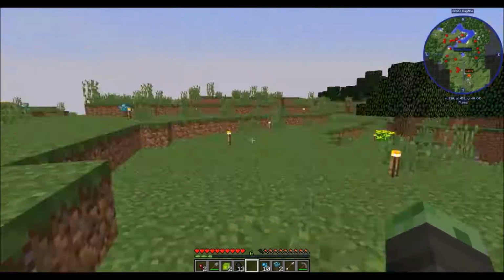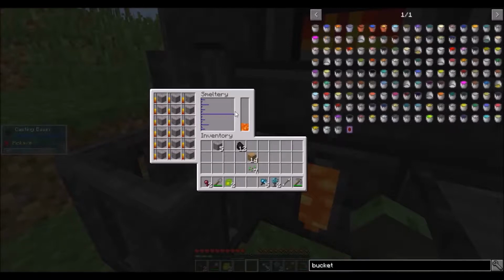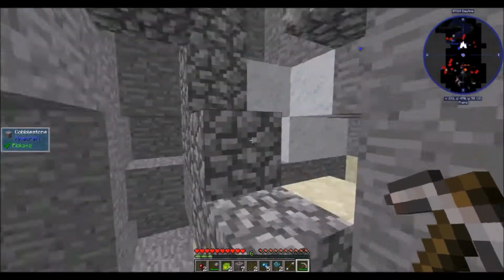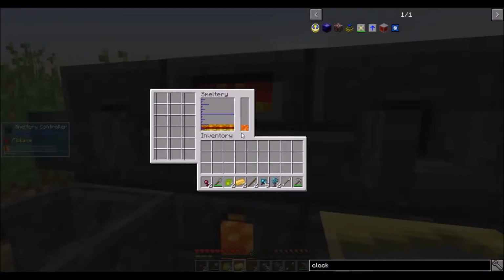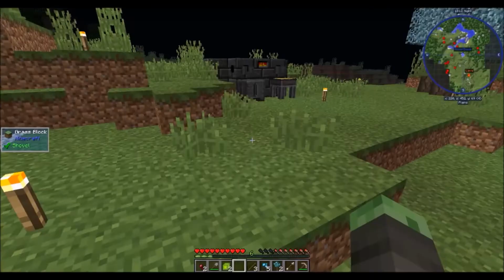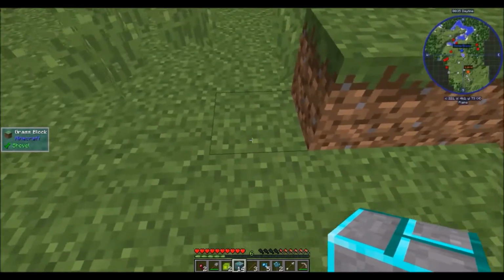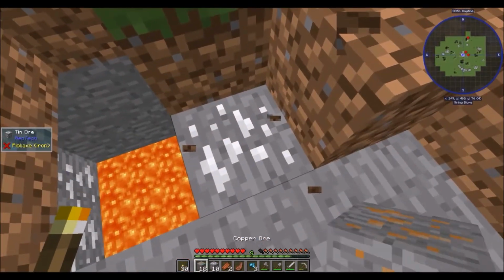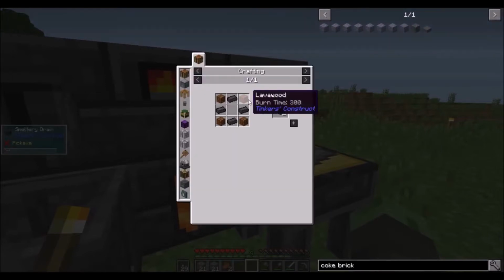The Mining Dimension! | Age of Engineering #2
We make major progress in AoE today, 1/2 of which is gained by building a portal to the mining dimension to get ores very early on!

Age of Engineering is a tech-centered modpack with a technology tree, focus on progression and hundreds of changed (harder) recipes. This is achieved by gating progression by several blocks and items leading to the next age. The pack is divided into 15 ages, reaching the next age is awarded with an achievement and a trophy you can place. What you can do and have to do in each age to progress and reach the next age is covered in a guide (from FTB Utilities, just click the book in the top left corner).

This pack is heavily inspired by FTB Infinity Expert Mode, but is still very different in many ways. The goal was also to not make the recipes harder to just make them harder, but also make sense and balance recipes when two or more mods offer a different solution to a problem.

Download with the curse/twitch launcher